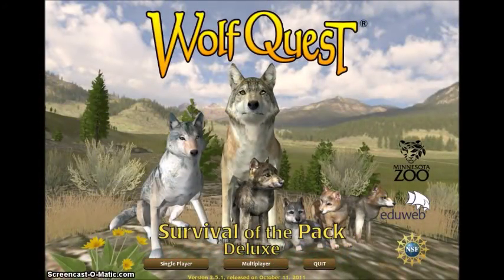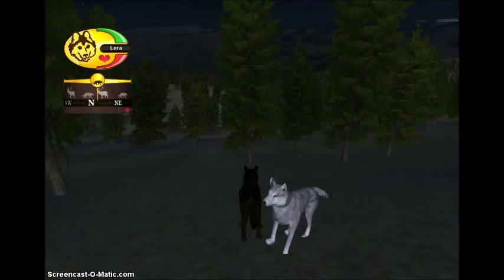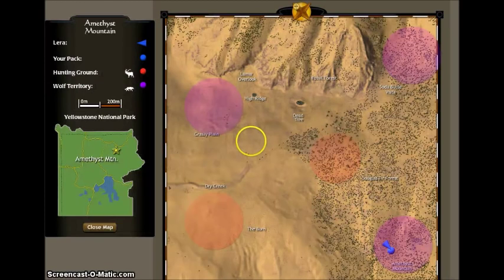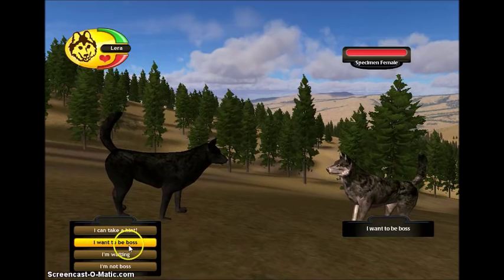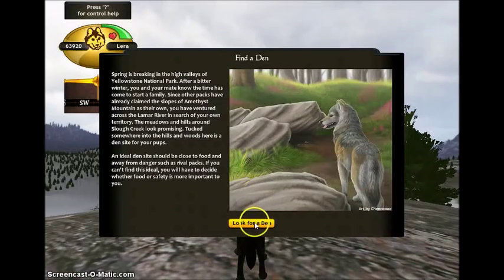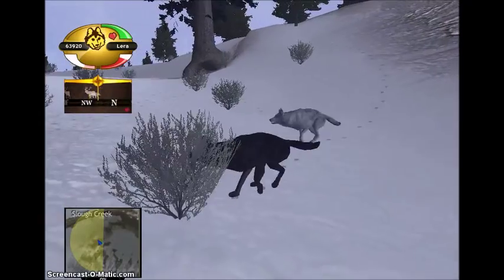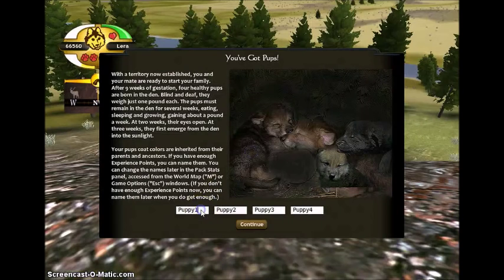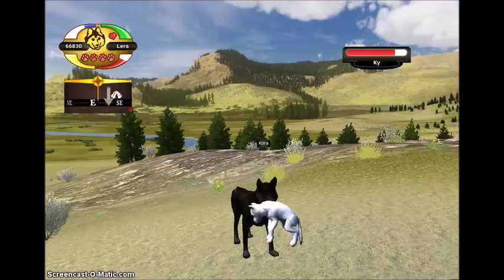WolfQuest ~I got an Albino Pup!!~ -How to get an Albino Pup!!-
OMG!! I absolutely LOVE my Albino puppy!!! :D
:))   Also, I was thinking about doing the Zombie Pup glitch and the glitch you can do to make your puppy look exactly like your adult, main chara., wolf(The wolf you are being). lol :D So, yea, cant wait to try thoughs too :DD